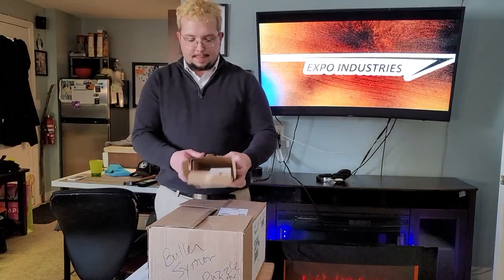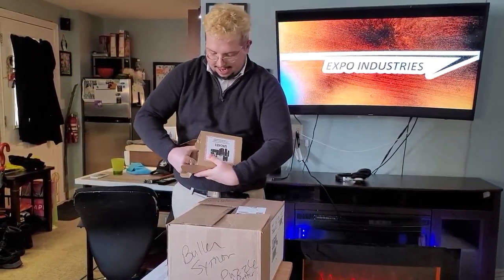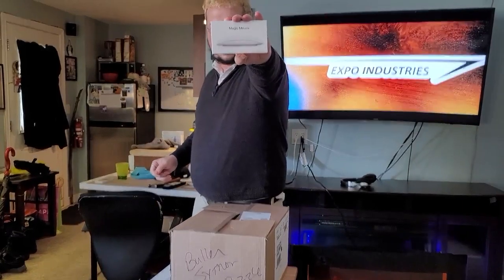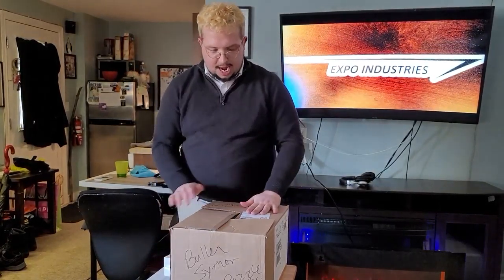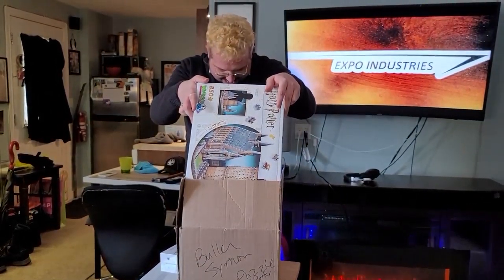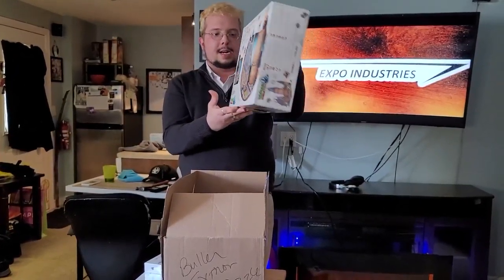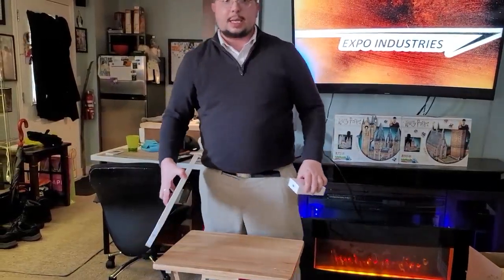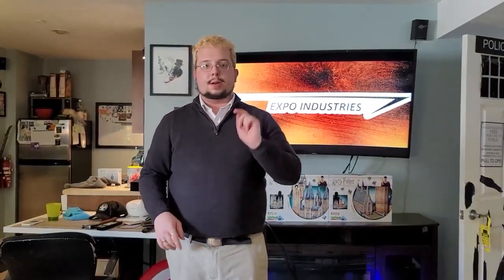unboxing apple products & puzzle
unboxing some apple products & a Hogwarts puzzle
stay tune for Hogwarts puzzle reveal